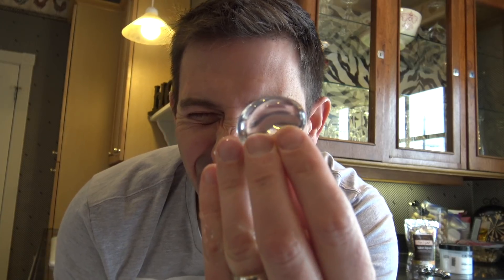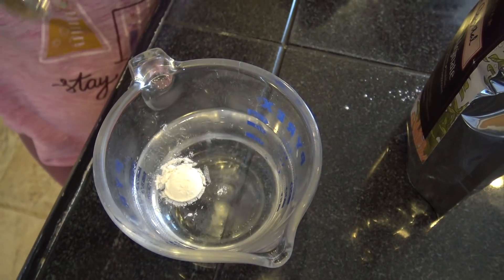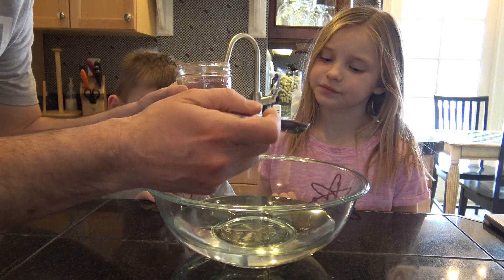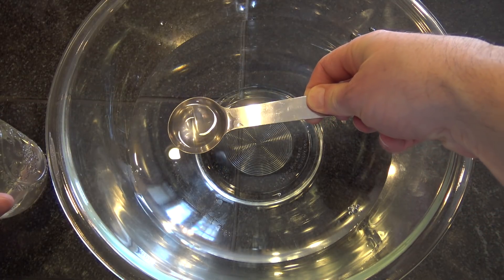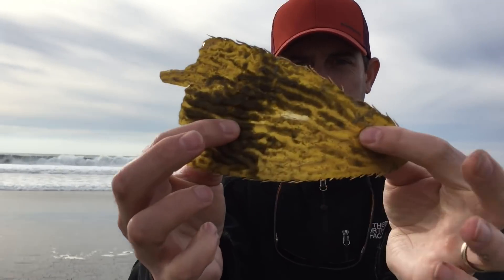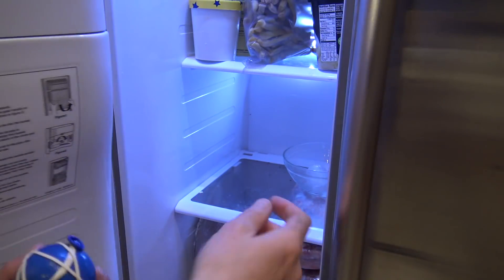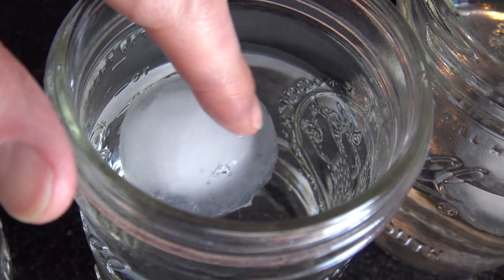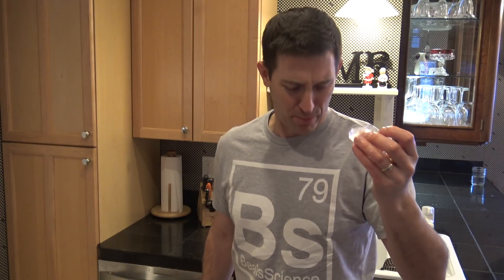How to make Edible Water Bottles!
Craig Beals shows how to make an edible water bottle from sodium alginate and calcium lactate! Scientists are exploring several options for water bottles that are more environmentally friendly and one of the most interesting options is an edible water bottle made from readily available organic compounds. This mixture makes a polymer layer of sodium alginate around water when soaked in calcium lactate. The result is a bag or ball or bottle, whatever you want to call it, that holds water. While the science is not yet perfected on this edible water bottle, this is an interesting first step!

Can't Shake You (Instrumental) by Mise Darling cc Attribution License.